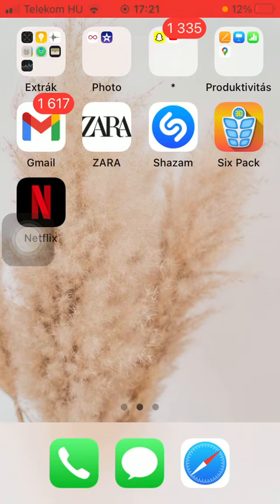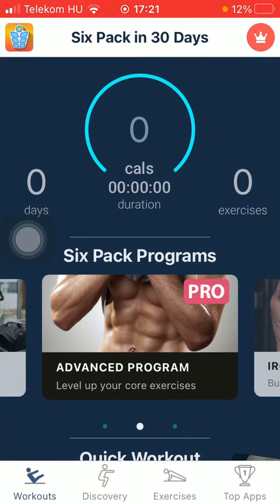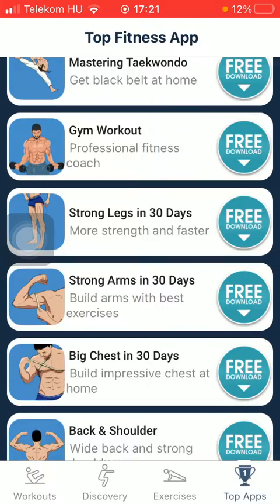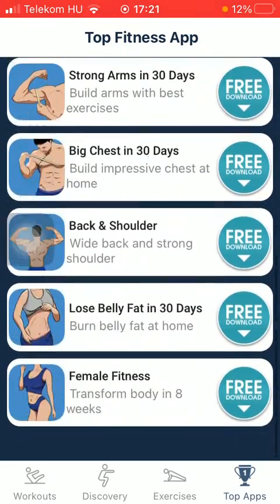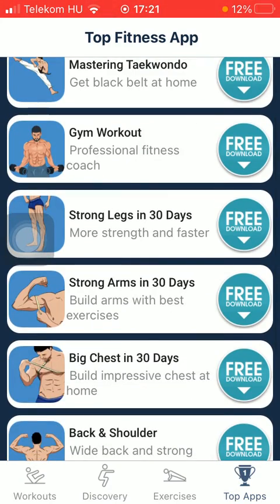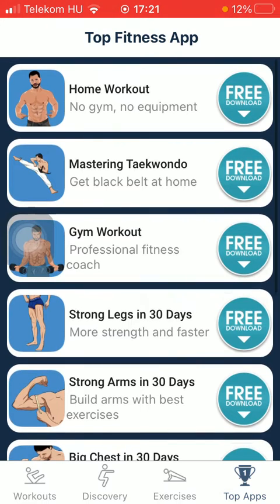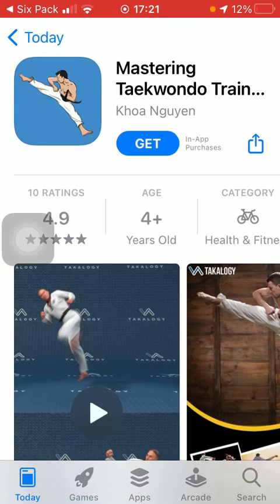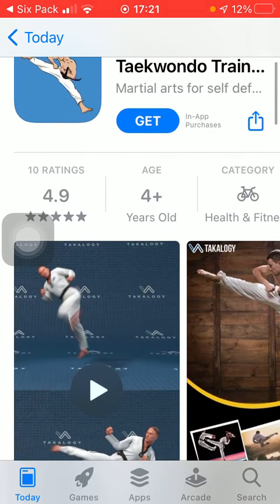How to Find the Best Workout App? - 6 Pack Tips